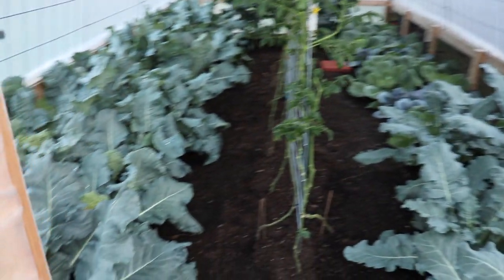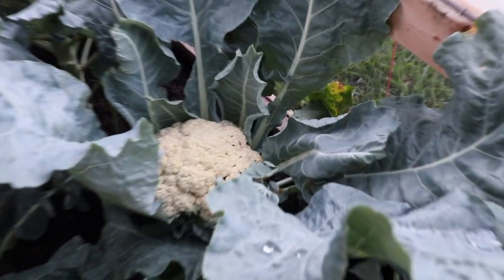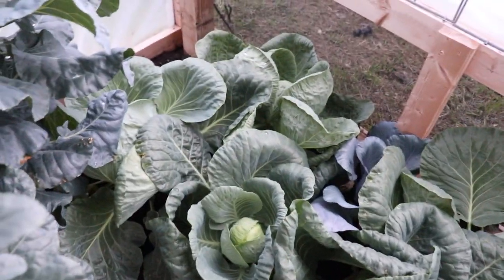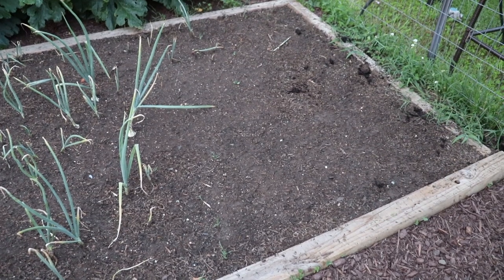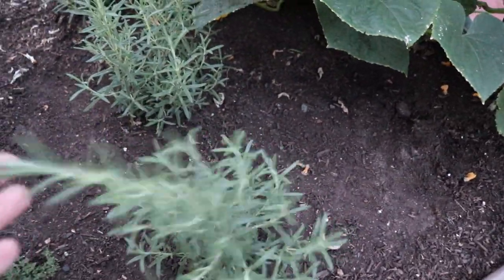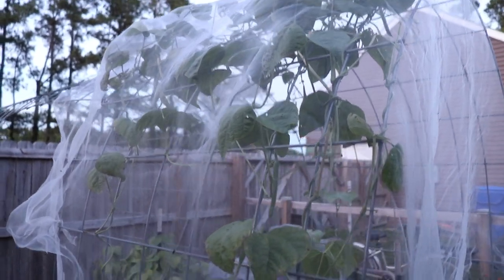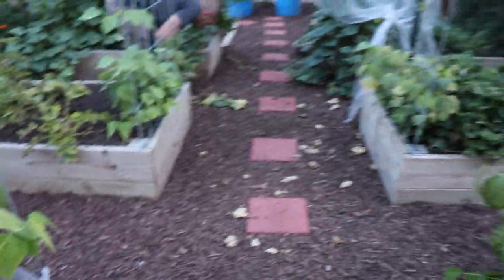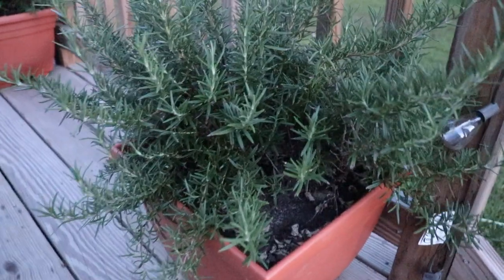Garden Tour 🌿 || Hoop House Update || 2021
Hey guys!

What's up?! We're smack dab in the middle of summer & the garden is thriving. Come along with me for a tour of our garden and an update on how the hoop house is doing!

We've experienced many successes & several failures already in our 2021 garden, but I have to say that this year's garden has by far been our best! We LOVE the new hoop house and we're so happy that we built it.

The hoop house provides the best growing environment! Protecting the veggies from the outside elements & bugs! I've had a lot of questions about pollinators. How are the pollinators pollinating the plants when they're in the hoop house?

Well, not all veggies NEED pollinators. You can look online for a list of which veggies need them & which do not. We only grow plants that don't need to be pollinated by the pollinators :) For example, cabbage, broccoli, cauliflower etc., those are some of what we grow in the hoop house that do NOT need pollinators!

Thanks for joining me today for the tour!

4. 🛒 Check out our Amazon storefront to see ALL of our favorites

AMAZON LINKS FOR YOUTUBE EQUIPMENT I USE:
Camera equipment: Canon rebel EOS SL2 camera & video recorder (Amazon)
Rode microphone (Amazon) Microphone wind buff (Amazon)
Mini tripod stand with flexible legs (Amazon)
Easy clip on lapel microphone (Amazon)
60" tripod stand (Amazon)
USB battery charger with 2 extra batteries (Amazon)
128GB SD card (Amazon)
Apple mac book air 13.3" (Amazon)
Macbook air USB adapter (Amazon)
Hard drive 4TB (Amazon)
700W professional soft box lights (2) (Amazon)
Ruko F11Gim drone with camera (Amazon)